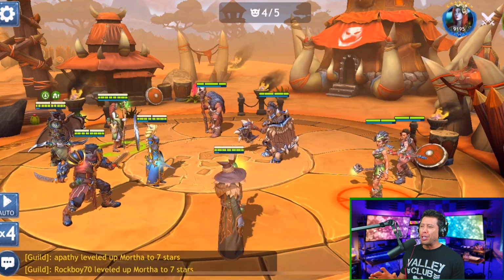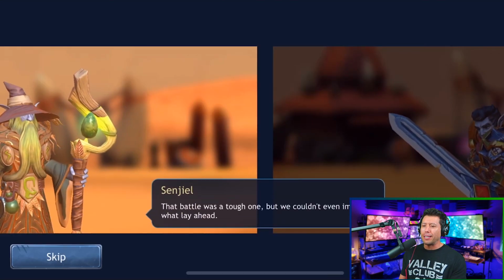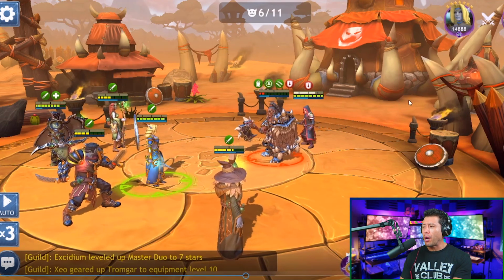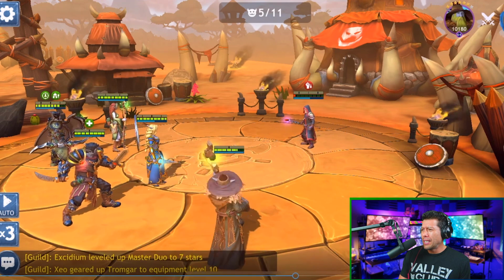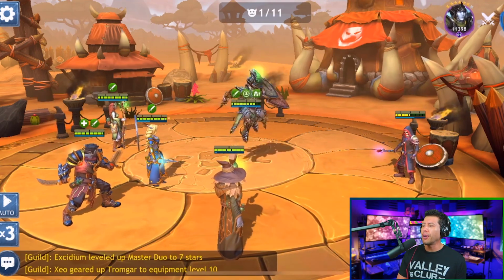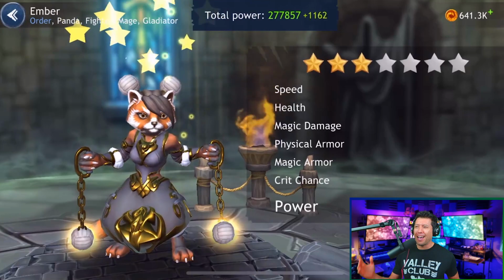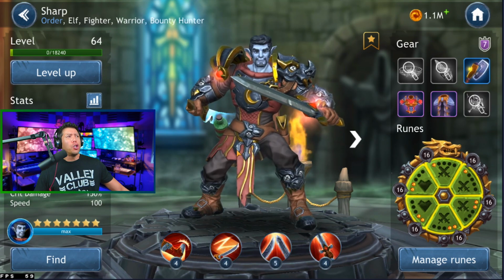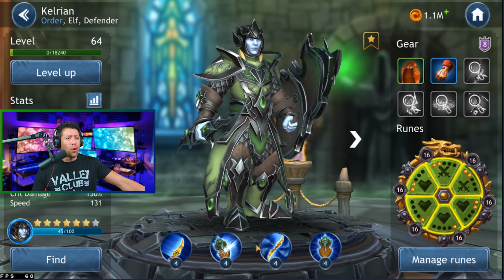Unlocking Ember...My First Legendary Unlock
Play Dragon Champions. (This link supports the channel)

In this video I comentate over my gameplay footage of unlocking the newest legendary character in Dragon Champions...Ember.

I also show you how much I built my Elves in order to unlock her.